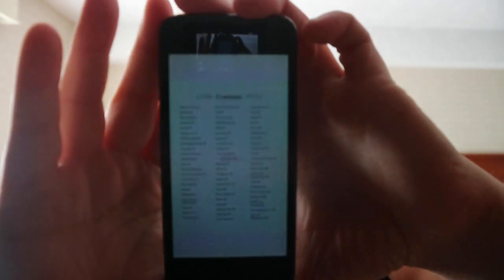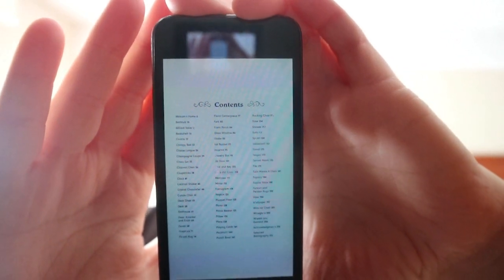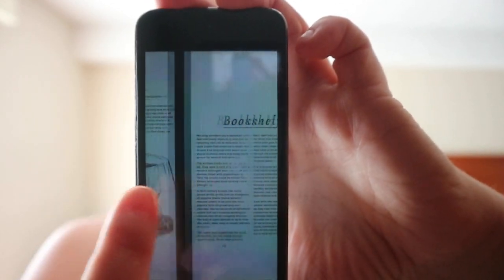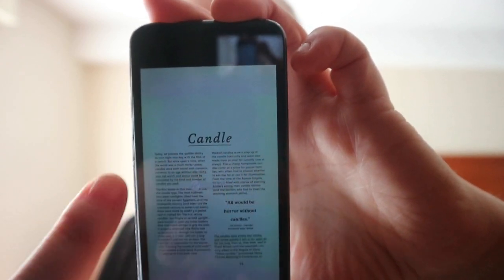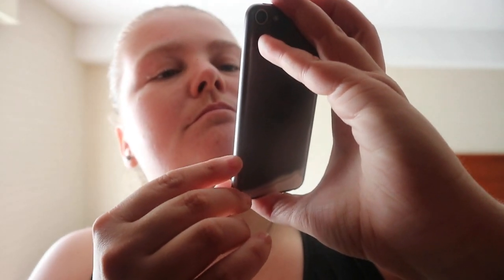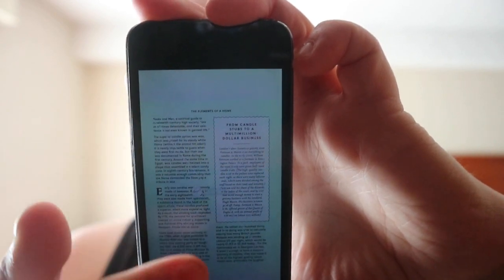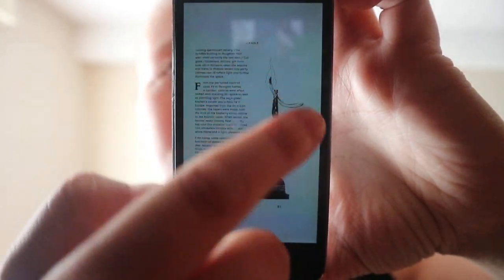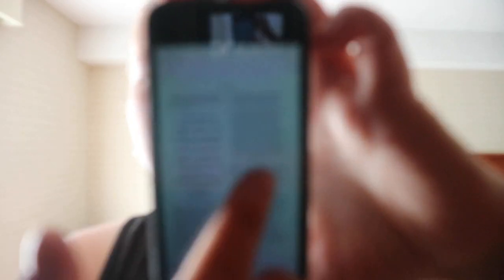The Elements of a Home